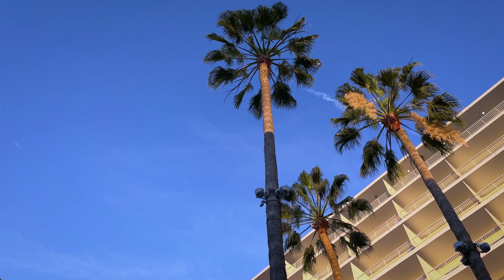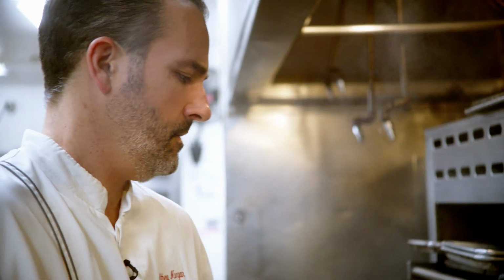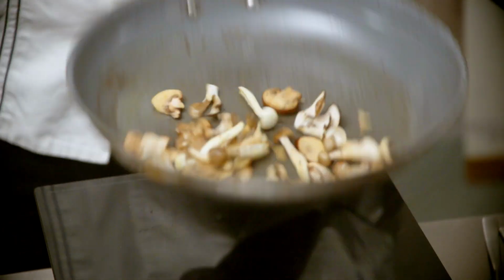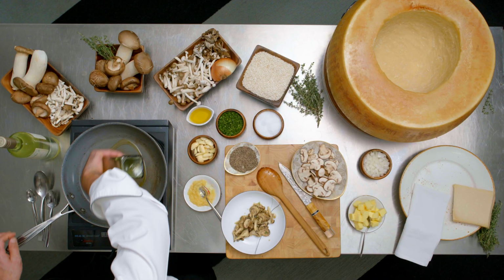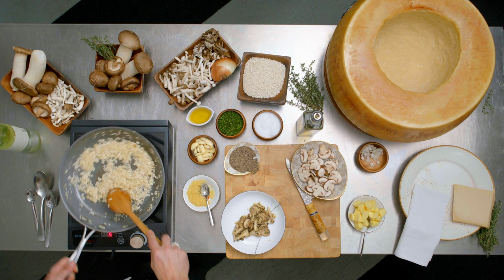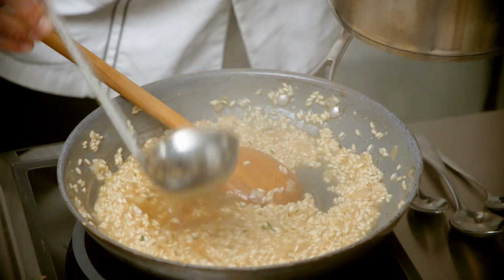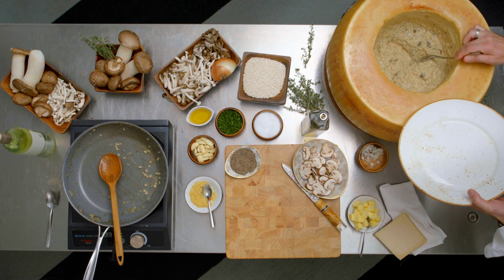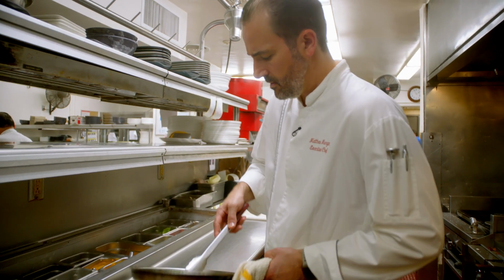Celebrity-approved mushroom risotto recipe | Hilton | Off the Menu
Read more about how executive chef Matthew Morgan creates dishes that make every guest feel like a star.

Are you looking to wow your guests at your next award show viewing party? This wild mushroom risotto recipe from The Beverly Hilton will be the star of the show! Watch as executive chef Matthew Morgan shows us how to craft a decadent dish that’s guaranteed to win applause.

Ingredients
4 tablespoons extra-virgin olive oil
½ large yellow onion, diced in small pieces
4 gloves garlic, minced
1 ½ pounds wild mushrooms (porcini, crimini, beech and maitake are preferred), large mushrooms sliced, small mushrooms quartered, remove stems
1 pound carnaroli or arborio rice
1 quart mushroom or vegetable stock (water can be substituted)
¾ cup white wine
½ tablespoon fresh thyme, chopped, no stems
1 tablespoon parsley, chopped

0:00 The Beverly Hilton’s golden history
0:49 Executive chef Mathew Morgan introduces Off the Menu
1:02 Preparing the famous mushroom risotto recipe
3:20 Chef Morgan’s passion for fresh produce
3:39 Finishing your risotto
3:56 Star quality – the Parmesan cheese wheel
4:29 Family dinner party dishes